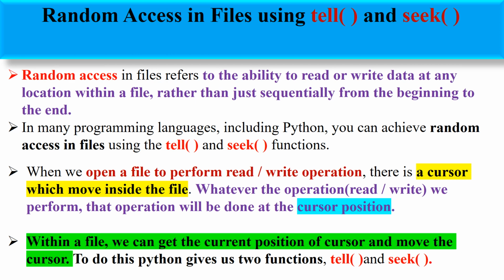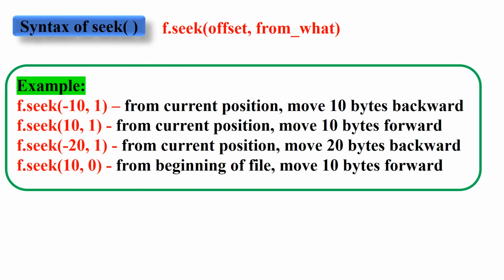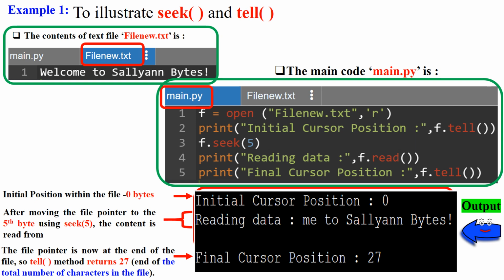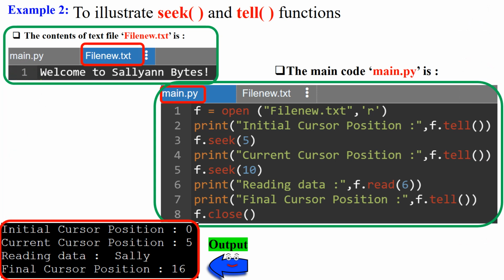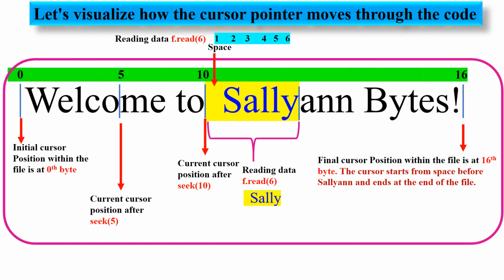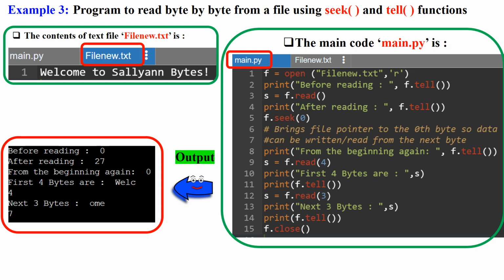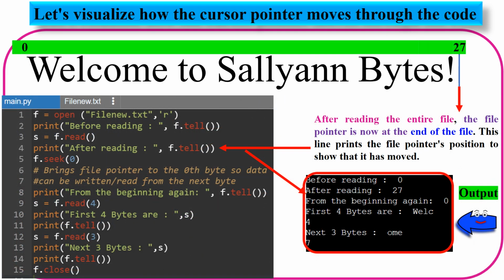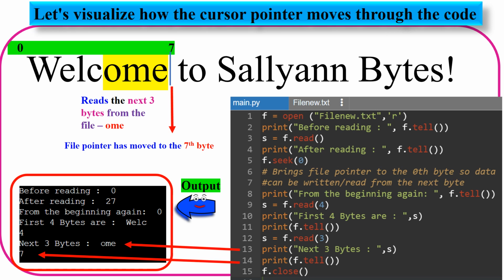Random Access File in Python | tell( ) | seek ( ) | Data File Handling (Part 8) | CBSE Class 12 CS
"Master Random Access in Python Files: Using tell() & seek()"
Welcome to the Part 8 series on Data File Handling in Python!
In this video, we dive into random access in Python files using the powerful tell() and seek() methods. Perfect for Computer Science students and anyone learning advanced file handling in Python.
we cover:
* How to achieve random access in files to read and write at specific positions.
* Using the tell() method to get the current file position.
* Utilizing the seek() method to move the cursor to a specific location within the file.
* Practical implementation examples to visualize how the cursor pointer moves through
   the code.
* Step-by-step demonstrations to solidify your understanding of these concepts.
By the end of this tutorial, you'll be equipped to manage and manipulate file positions efficiently in Python, essential for both academic and practical programming applications.
NCERT Solutions for Class 12 Computer Science
Click the below link to view Data File Handling (Part 9) - which includes Introduction to CSV Files, Why Use CSV File, CSV File Handling in Python, Reading from a CSV File and Practical Implementation.
This video covers - Opening a File, Methods to open a File, Using open( ) function, Using with Statement, File Open Modes, Advantages of  using with Statement, Closing a File, Various Properties of File Object, Practical Implementation
Data File Handling (Part 3) for Class 12 Computer Science
This video covers - Writing Data to File, write( ), writelines( ), Appending data to File with Practical Implementation
This video covers - Relative and Absolute Path, Standard File Streams with Practical Implementation
This video covers - Binary Operations, Inserting/Appending a record in a binary file, Reading a record from a binary file, Searching a record in a binary file, Updating a record in a binary file with Practical Implementation
This video covers - Random Access in Files using tell( ) and seek( ), Practical Implementation, Visualization of how the cursor pointer moves through the code
This video covers - Introduction to CSV Files, Why Use CSV File, CSV File Handling in Python, Reading from a CSV File with Practical Implementation
This video covers – Writing to a CSV File with Practical Implementation